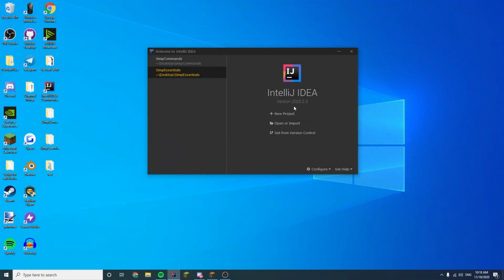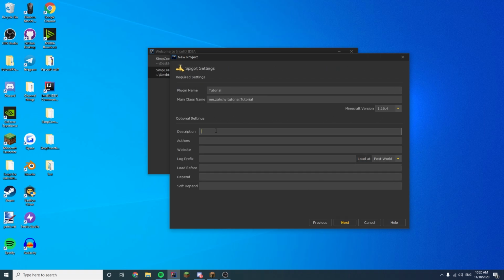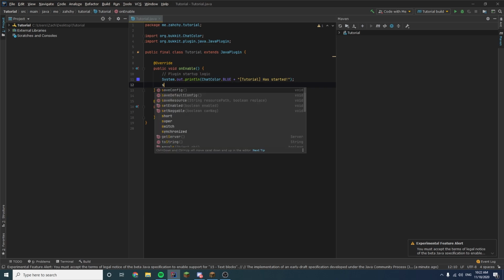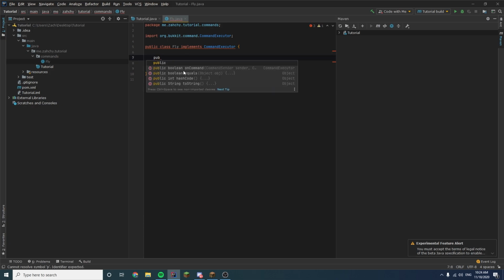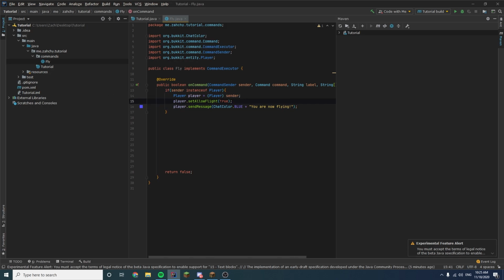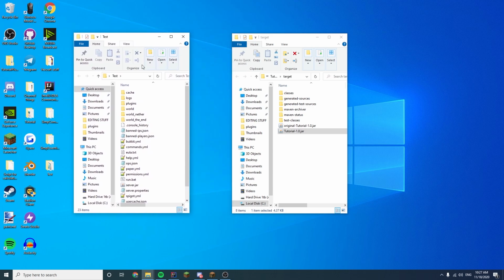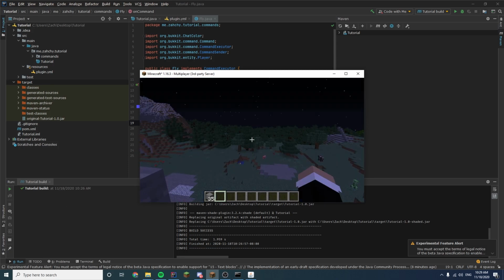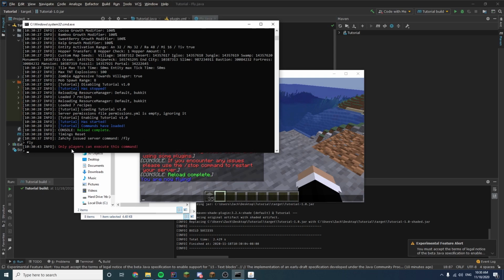How to make a Minecraft Plugin! Spigot Tutorial #1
Hello everyone! In today's video I show you how to code your very first plugin using IntelliJ!